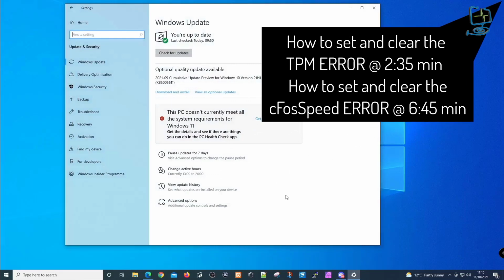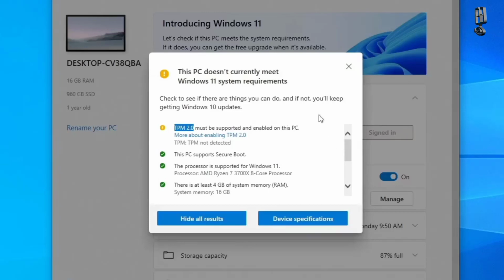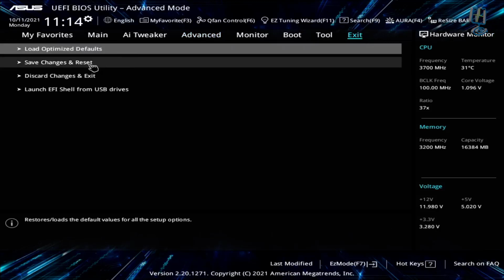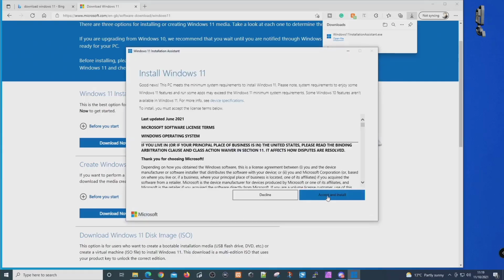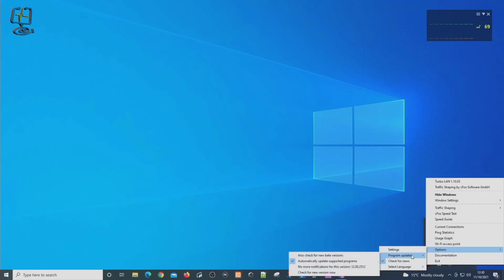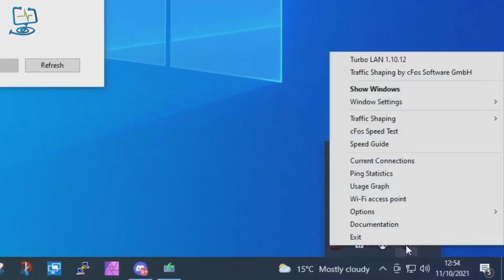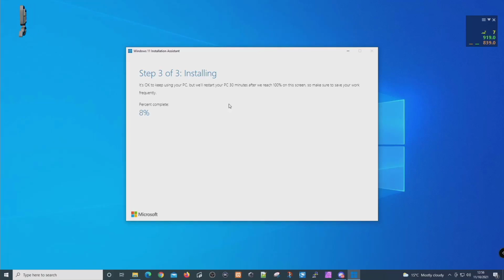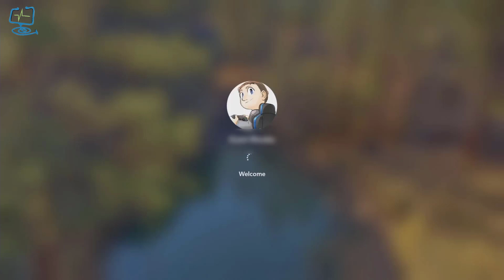Windows 11 upgrade from Windows 10 including Fix for TPM error and cFosSpeed Error.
Welcome to my tutorial on how to install and upgrade your Windows 10 computer to Windows 11.
This is a complete tutorial showing how to install from the official Microsoft website.
I also show how to clear the TPM error message that you might see if your PC has the functionality turned off and how to enable it in the BIOS on your Asus computer. And finally, I cover the cFosSpeed error when installing Windows 11 and how to fix that program to allow you to install and upgrade from Windows 10 to Windows 11.

Time Stamps:
0:00  Introduction
1:20  Run Windows 11 PC Health Check
2:35  TPM Error Fix
6:52  Download Windows 11
8:35  cFosSpeed (Turbo LAN) Error & Fix